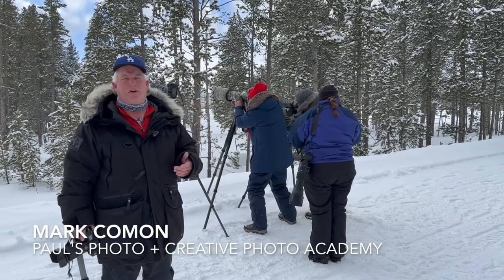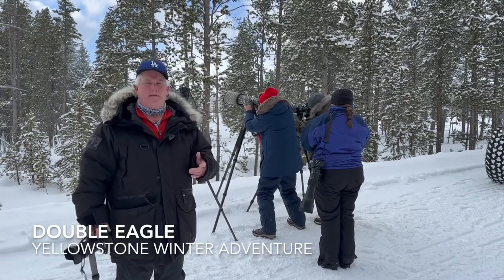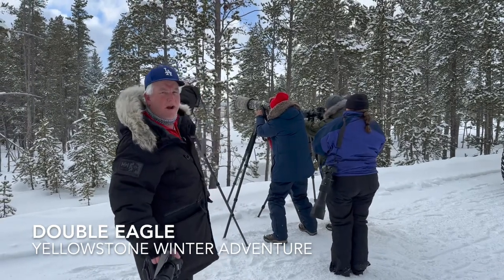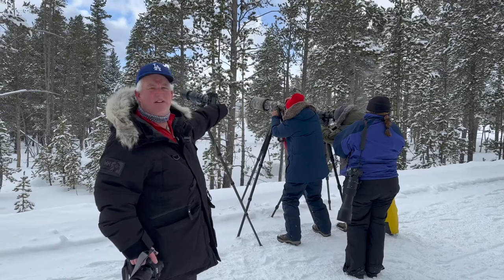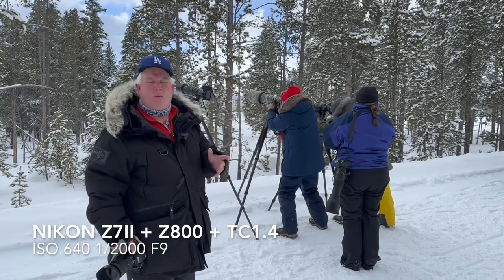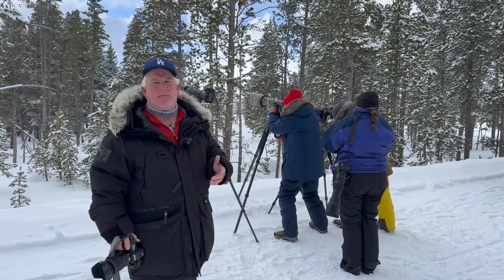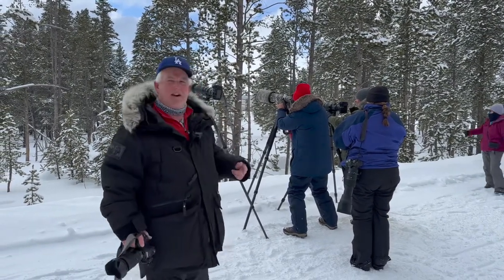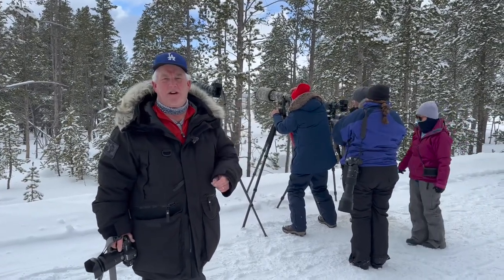Double Eagle in Yellowstone!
Double Eagle in Yellowstone! Yes it took 800mm + 1.4x to nab it.